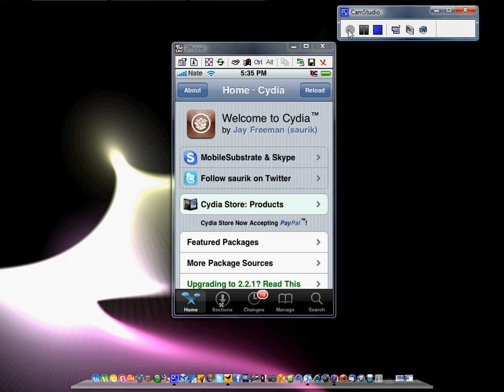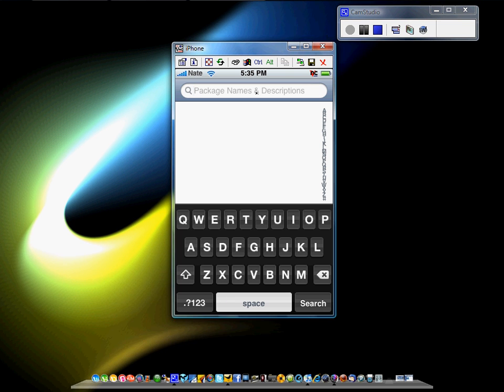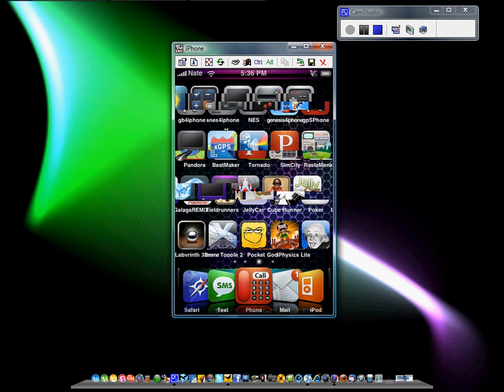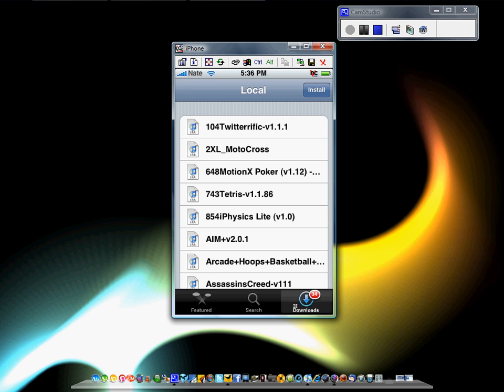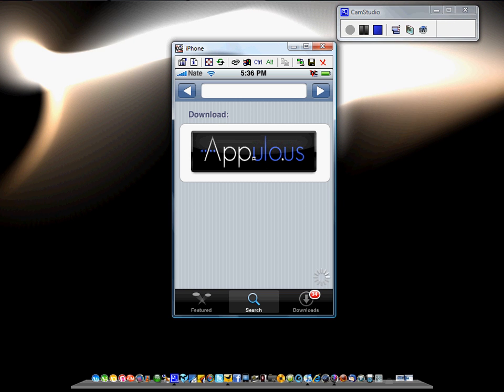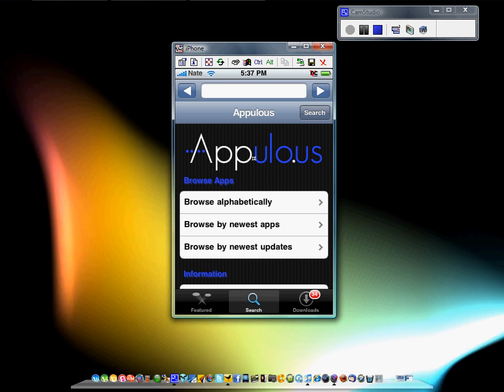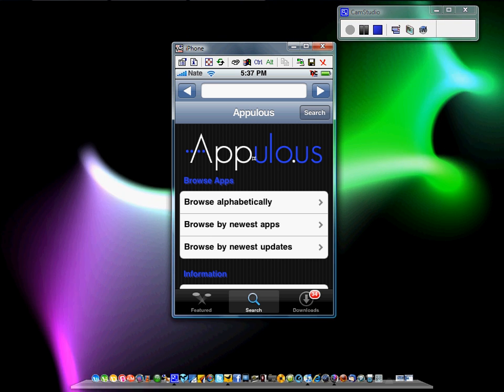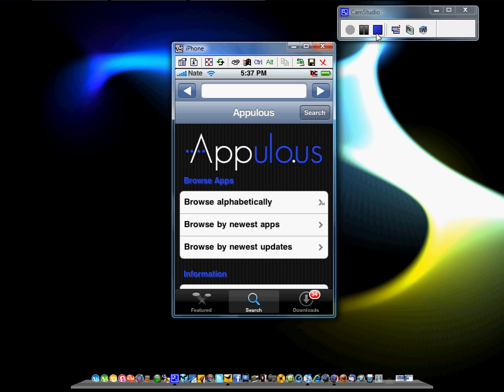Cydia App: X-IPA an alternative to Installous